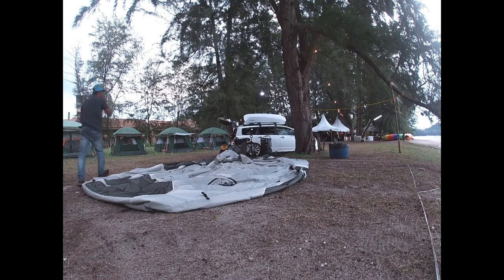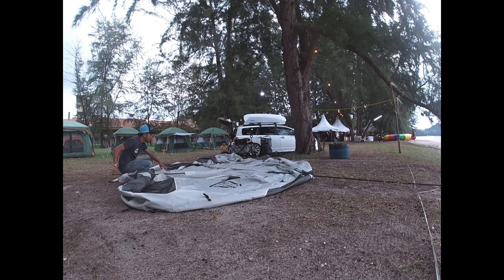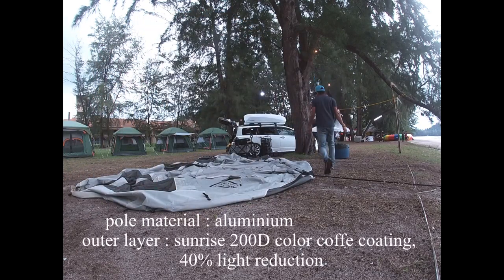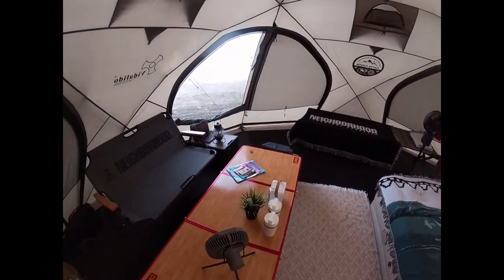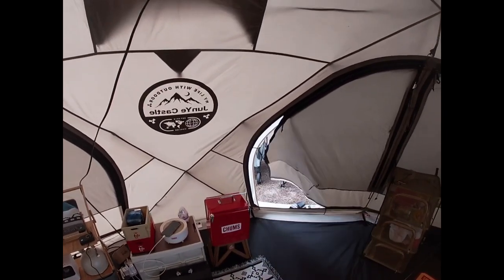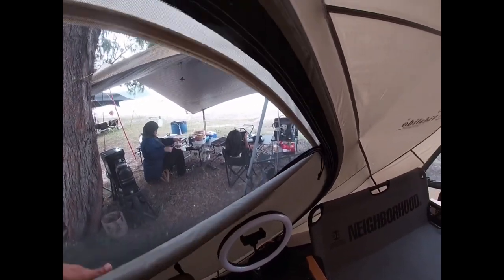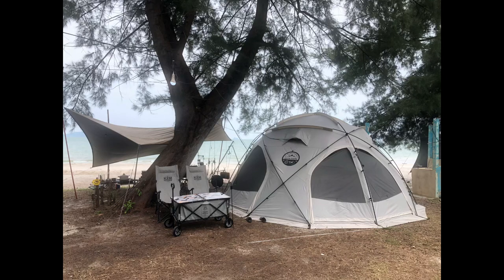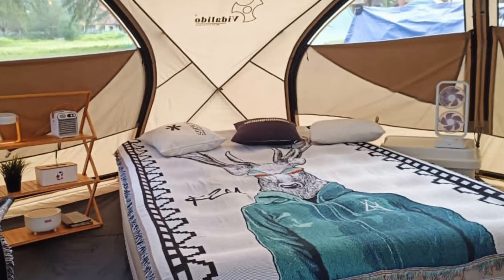REVIEW Vidalido JunYe Castle, Vidalido Sunrise, Vidalido Sunset. Big & easy to setup.